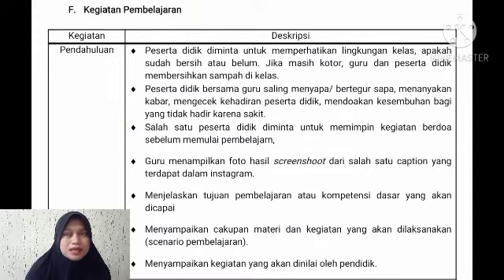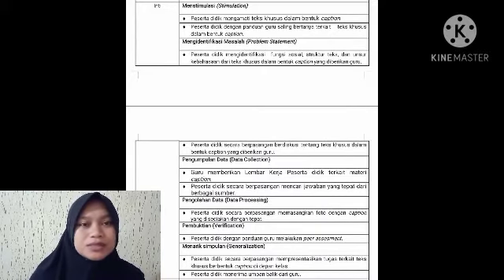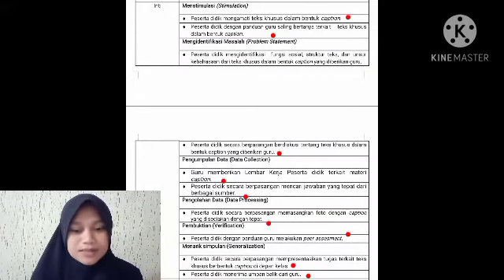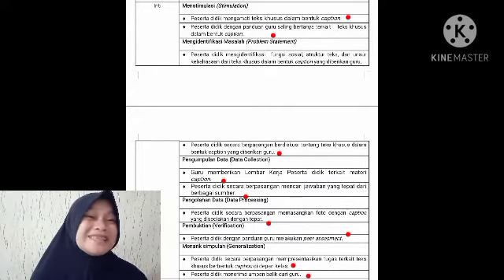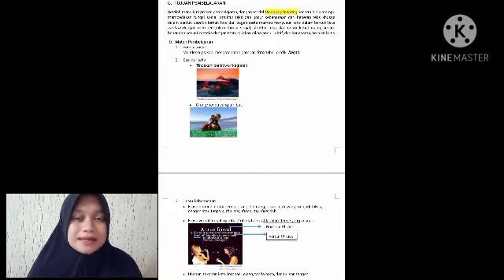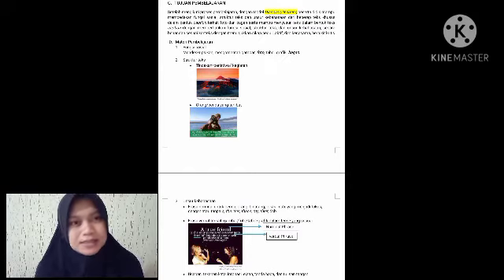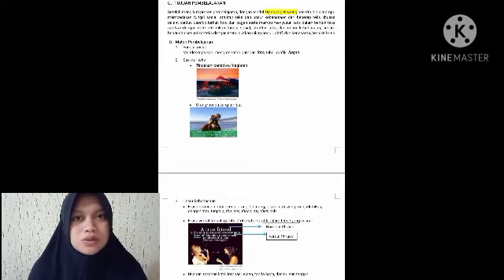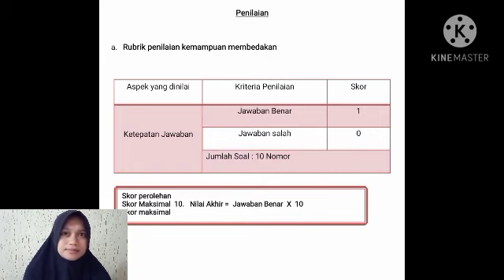Lesson Plan Presentation